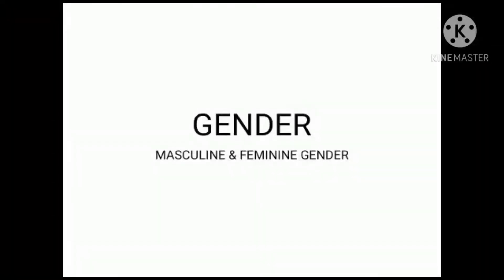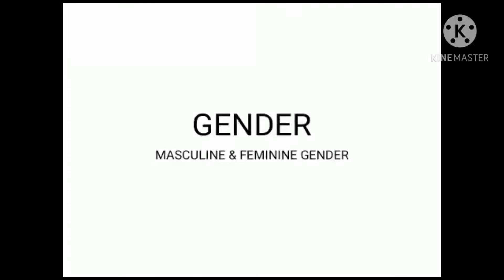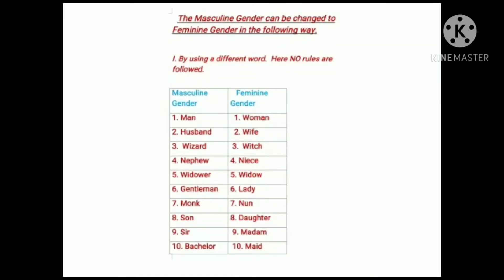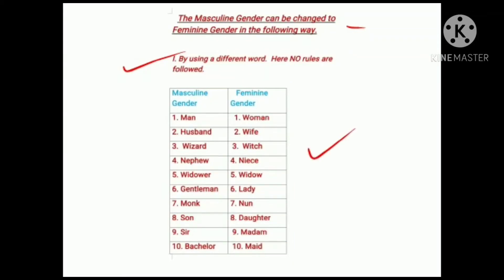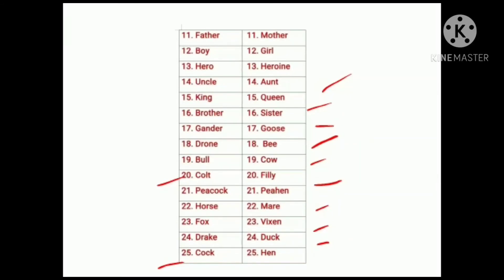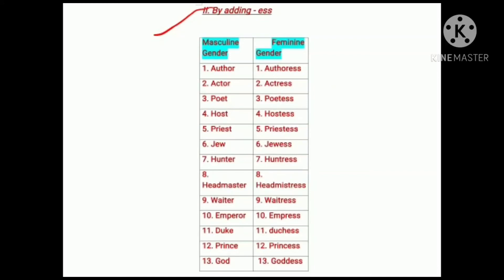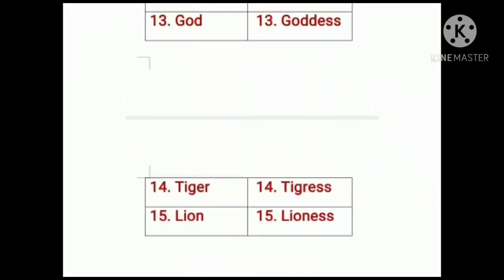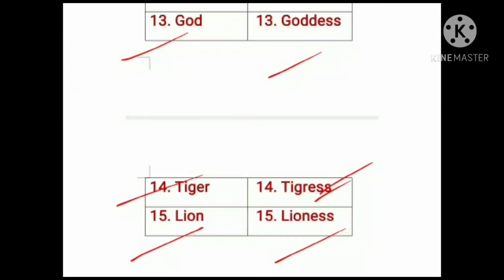Nouns - Gender l Masculine & Feminine Gender l Part - 3 l